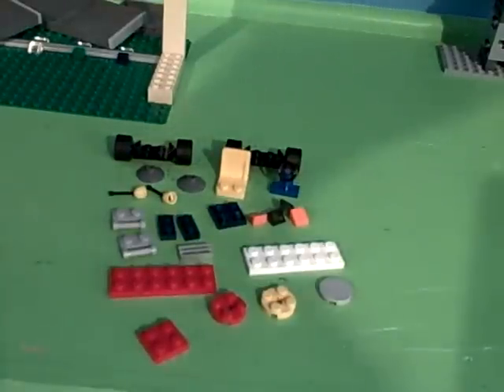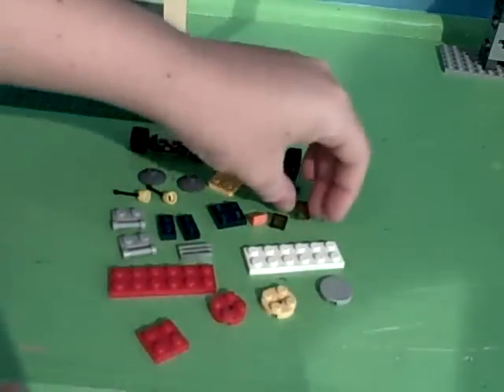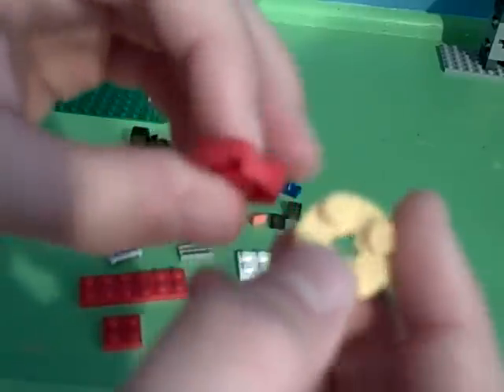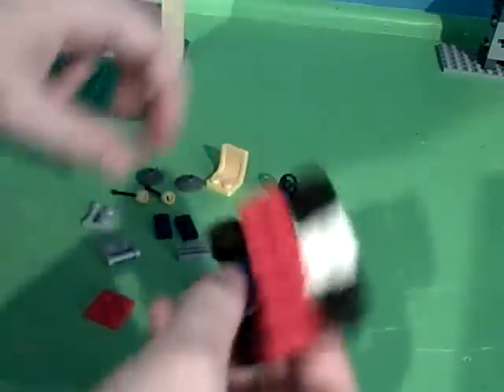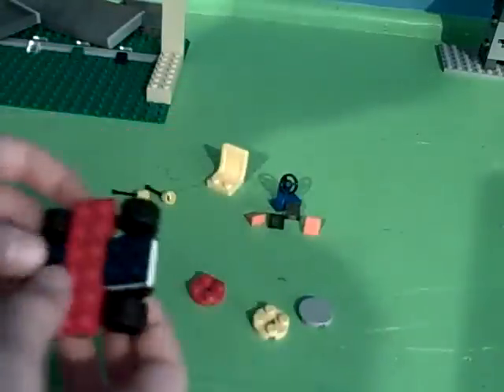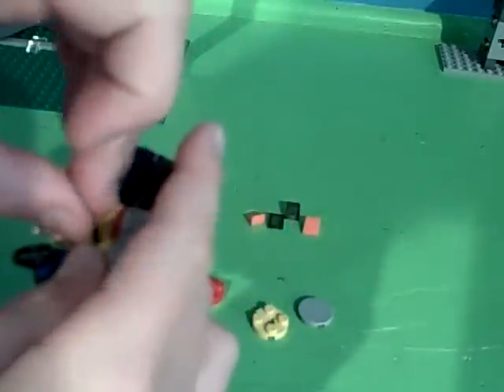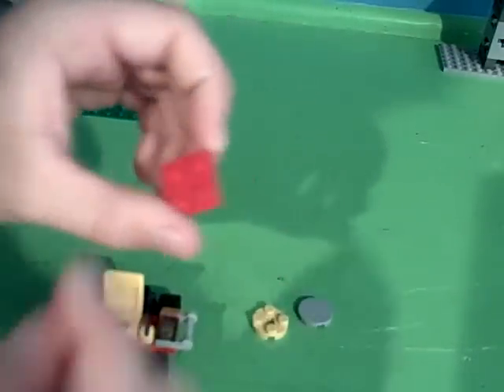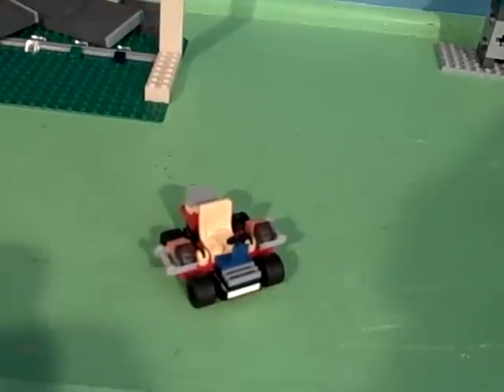How to make a lego lawn-mower!